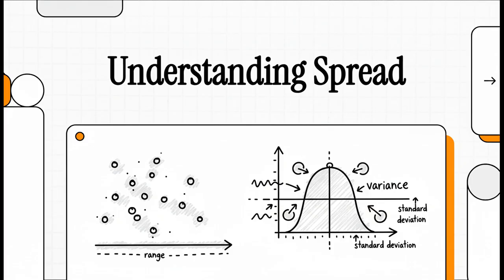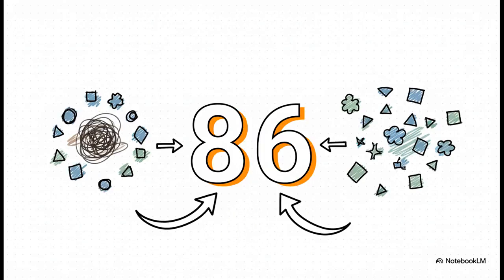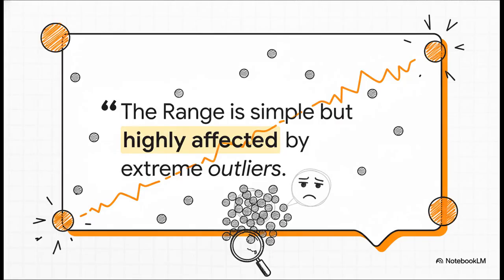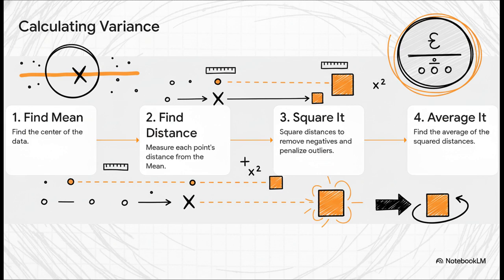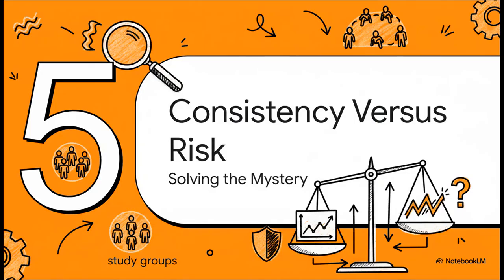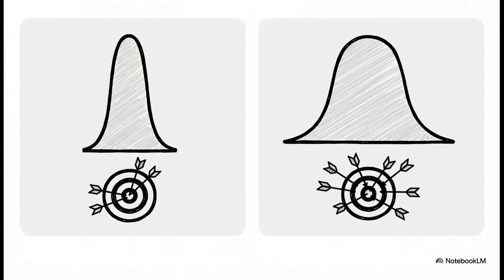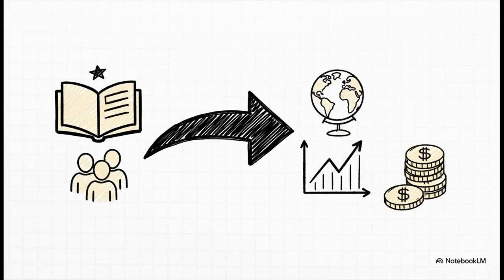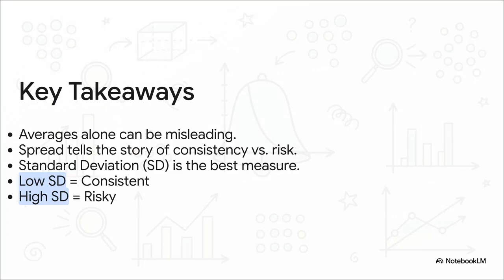M2.2: Standard Deviation & Variance – Measuring Risk, Spread, and Consistency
Dispersion. Move beyond the average! This video introduces Standard Deviation (SD) and Variance as the vital tools for measuring spread, risk, and consistency. We demonstrate how a low SD means high predictability, while a high SD means high volatility—a crucial concept for comparing group performance. Practice Set: Calculate and compare the Range and Standard Deviation for two competing businesses to determine which is more consistent and reliable.